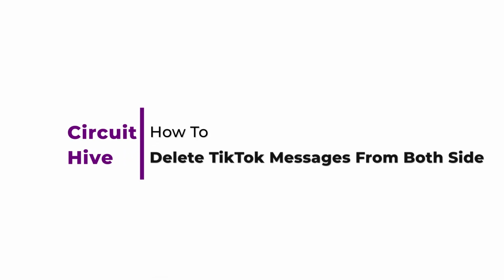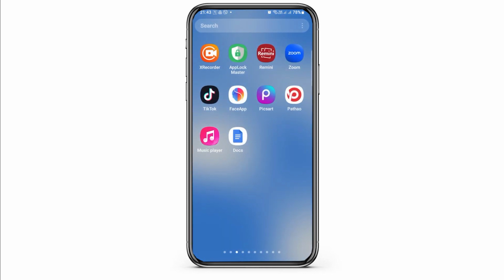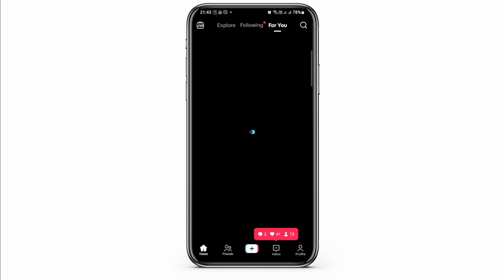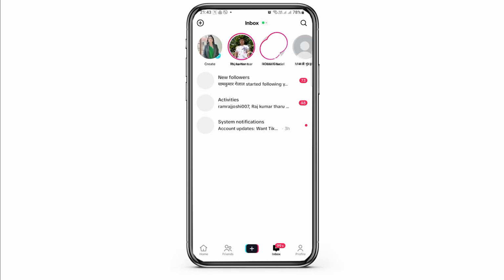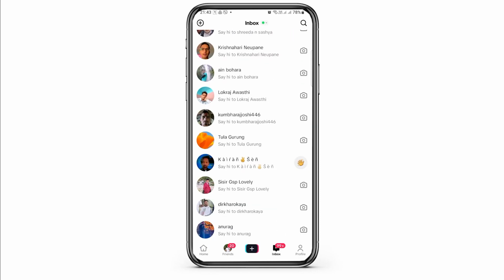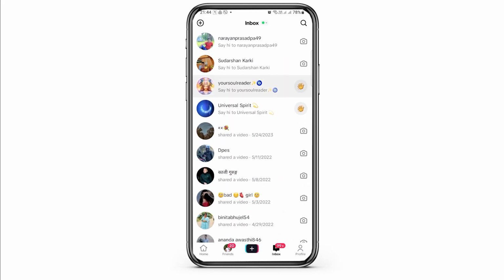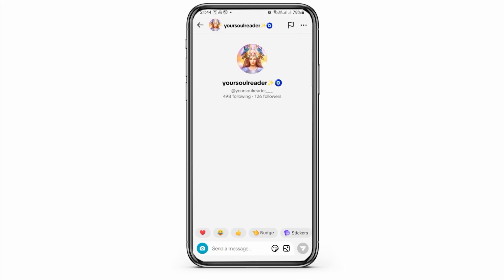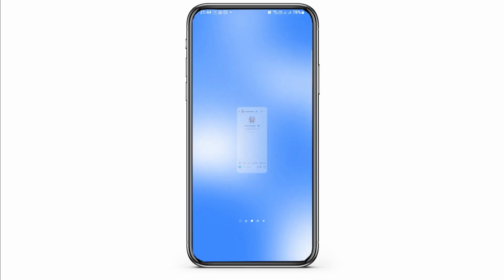How To Delete TikTok Messages From Both Side (WORKING!)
✉️🗑️ How to Delete TikTok Messages from Both Sides (WORKING 2024!) | Clear Conversations on TikTok

Want to delete TikTok messages for both sides in 2024? This guide offers a working method to delete messages on TikTok, ensuring they are removed from both your and the recipient's inbox.

In this tutorial:
0:00 - Introduction
0:15 - How to Delete TikTok Messages from Both Sides (WORKING 2024!) | Clear Conversations on TikTok

Learn how to delete TikTok messages from both sides, effectively clearing the entire conversation. This video provides step-by-step instructions to ensure the message is deleted from your TikTok inbox and the recipient's, maintaining your privacy and control over your messages.

Safeguard your TikTok communication by following this guide on how to delete messages from both sides in 2024!